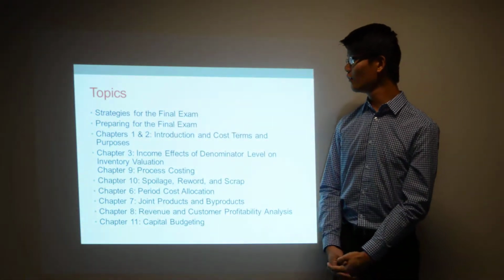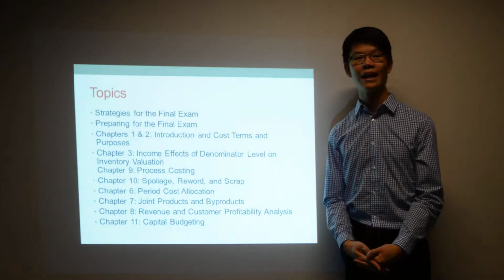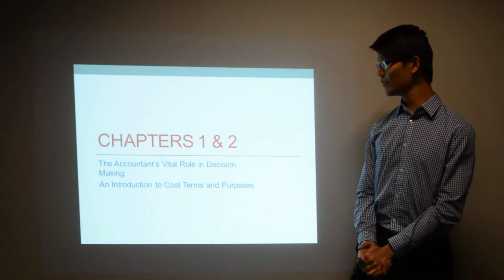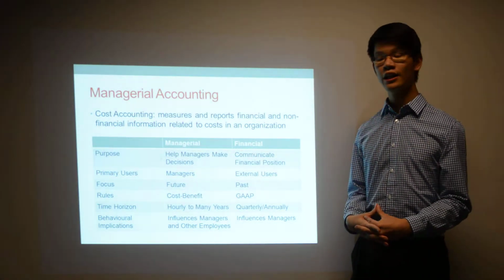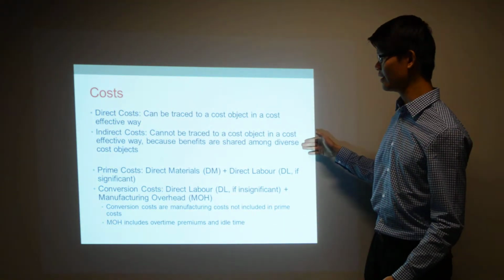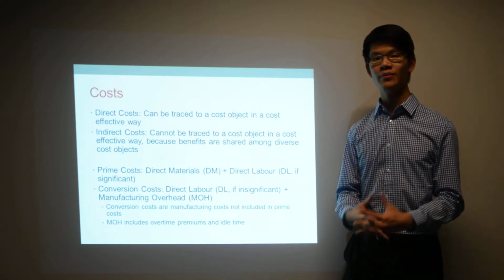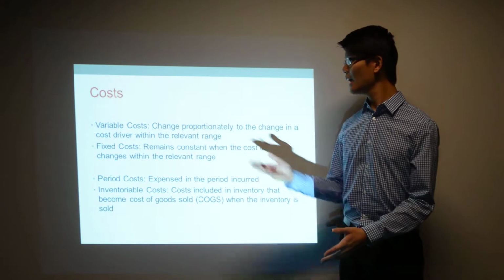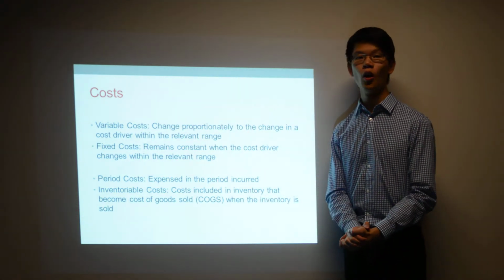YorkSOS - ACTG4400 Chapter 1 & 2 DEA Preview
YorkSOS is offering ACTG4400 only as a Digital Exam Aid! Check out this preview video to see how Michael Chan, a YorkSOS superstar and Deloitte staff accountant, teaches the material with his own insight and knowledge that helped him ace the course.